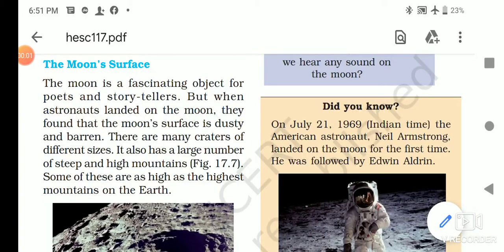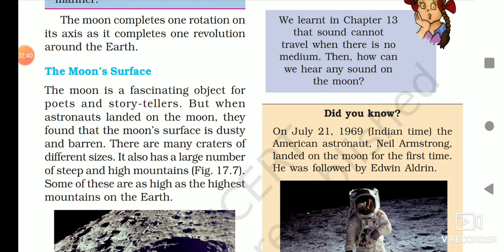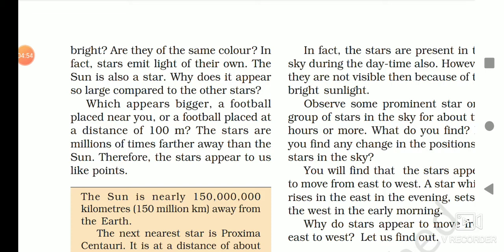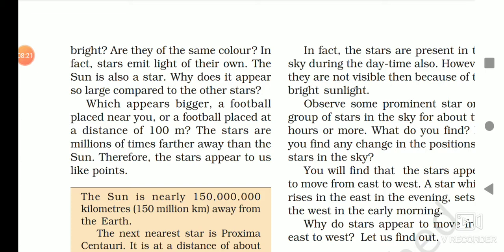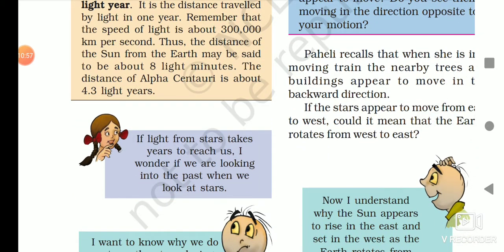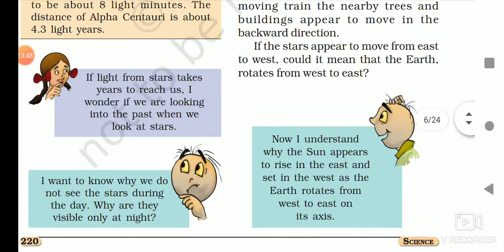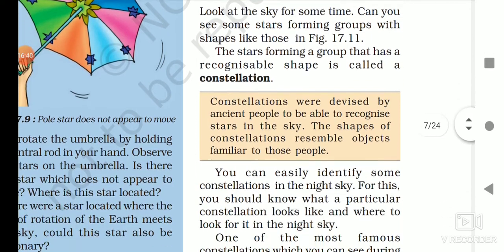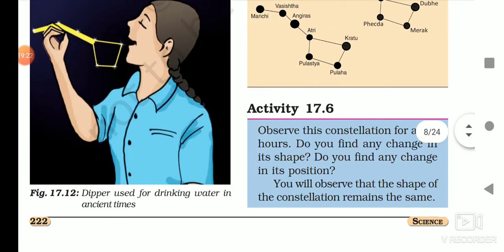The moon and the Stars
NCERT SCIENCE CLASS 8 CHAPTER - STARS AND SOLAR SYSTEM